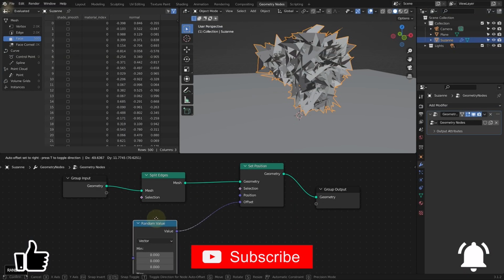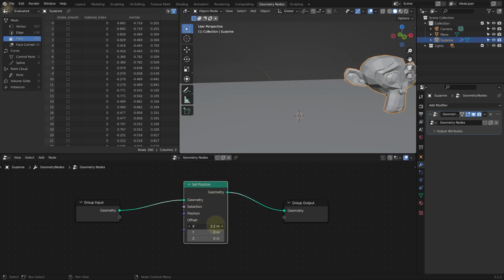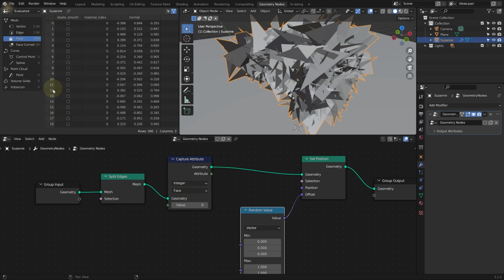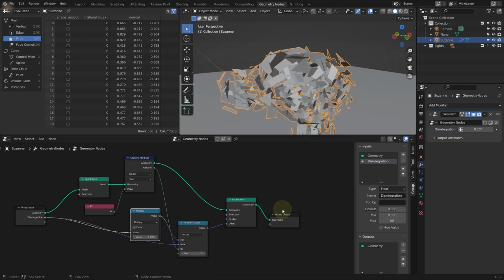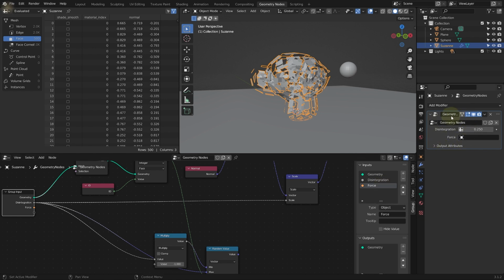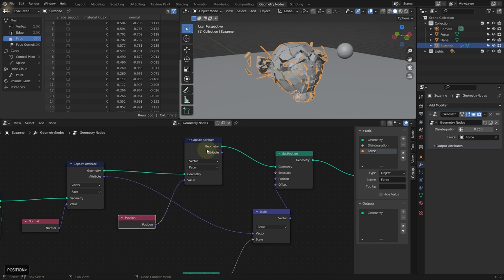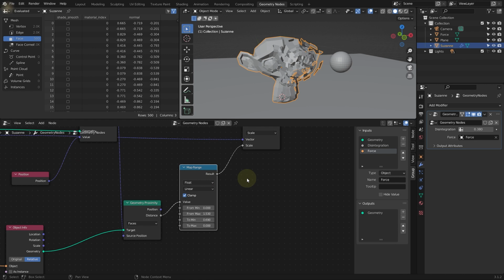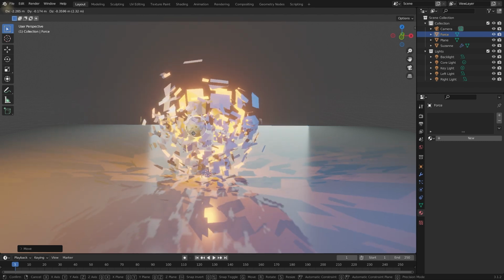Blender Geometry Nodes Proximity Disintegration For Beginners | Part 2/3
Learn how to create a PROXIMITY based DISINTEGRATION effects using Geometry Nodes in Blender 3.1 😀

TIME STAMPS
00:00 Introduction
02:18 Tutorial Start
03:02 Setting Up
03:49 PART 1 - Creating the Disintegration Effect
04:10 The Split Edges Node
05:27 Random Values and the ID Property
06:34 The Capture Attribute Node
09:00 Adding Disintegration Input Parameters
10:17 Offsetting Geometry Along Normals
12:05 The Vector Math Node
12:58 PART 2 - The Geometry Proximity Node
15:33 The Object Info Node
18:13 The Map Range Node
20:17 Reconnecting the Input Parameters
21:31 Adding Randomness